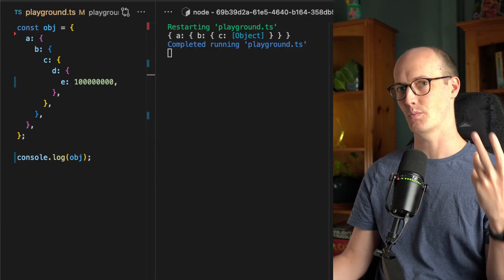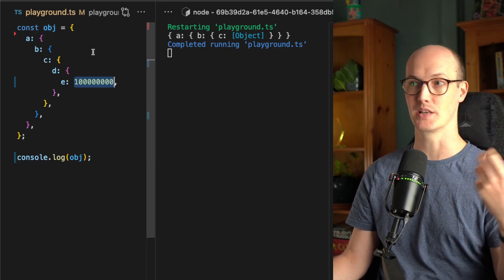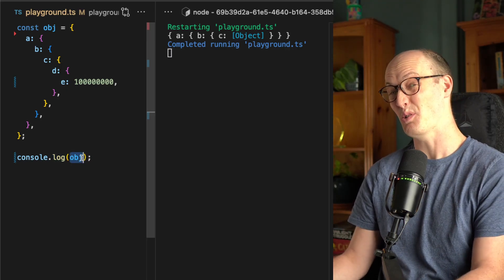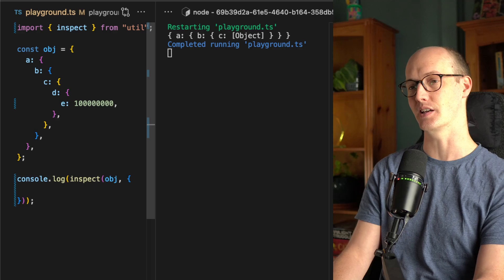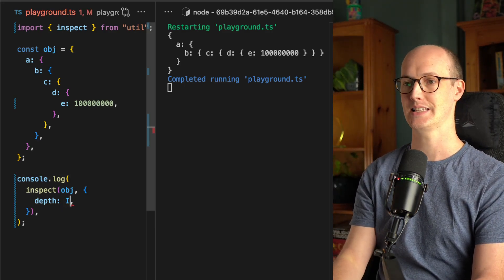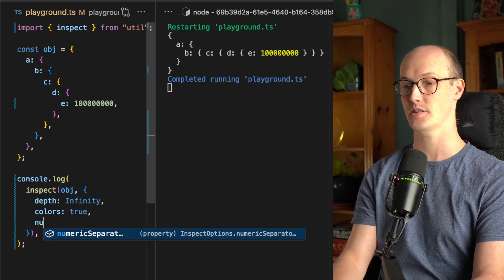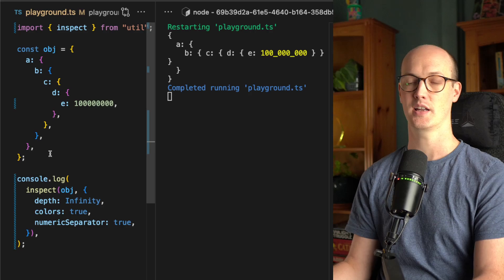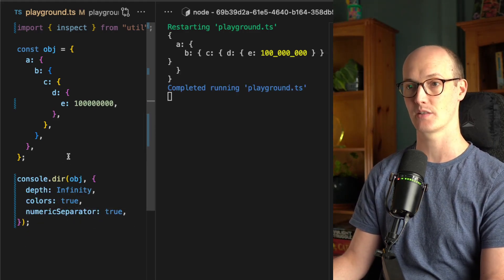Going weirdly deep on console.log